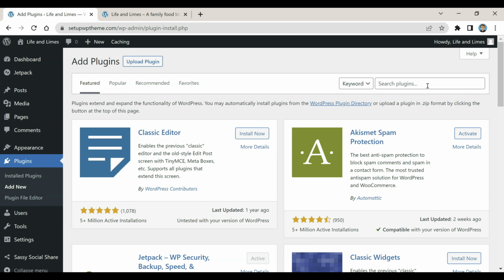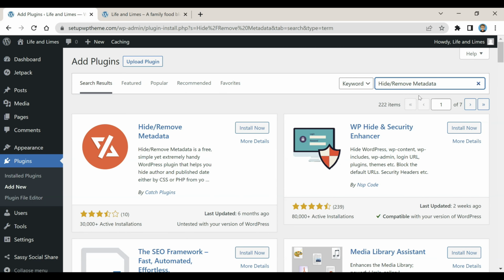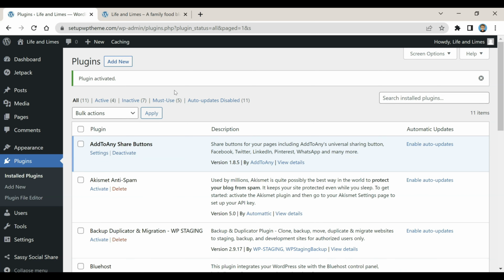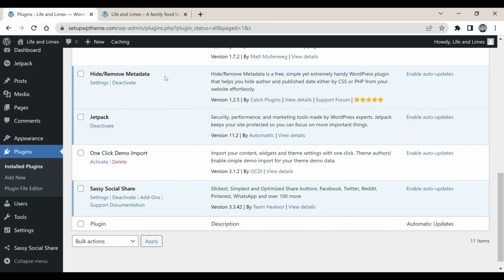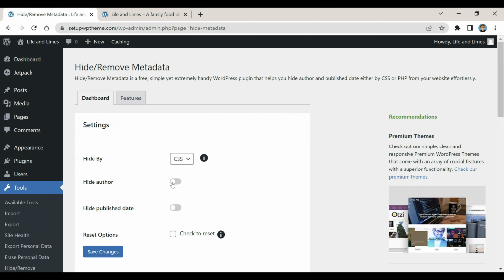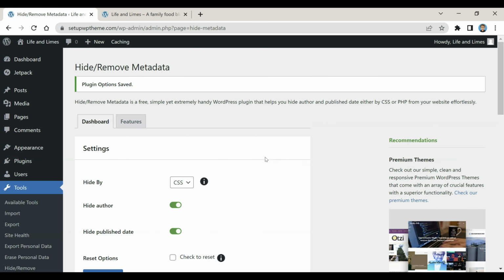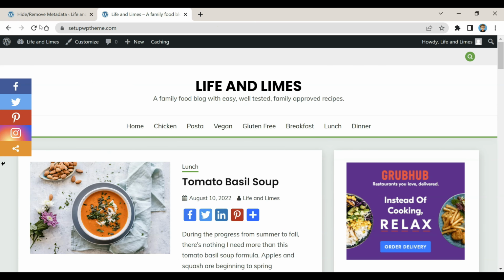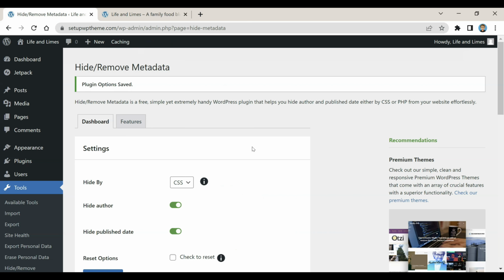WordPress How To Turn Off Dates On Posts 2024 [THE QUICK WAY]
If you are looking to turn off the dates on your wordpress posts you can check out this quick video showing you step by step how to do this. I will also go over on how to remove the author as well.